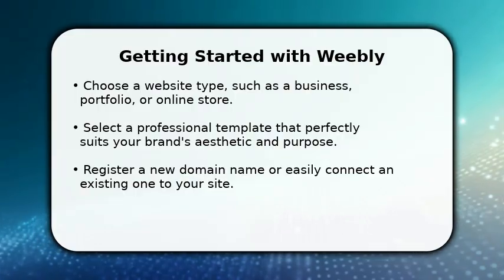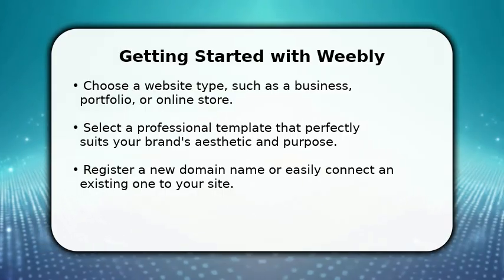How to Make a Website Using Weebly 2025 - Full Guide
▸ (t) In this comprehensive guide, we'll walk you through the process of creating a website using Weebly in 2025. From setting up your account to publishing your site, we'll cover everything you need to know. Whether you're a beginner or an experienced web designer, this video is perfect for you.

Weebly website tutorial, how to make a website with Weebly, Weebly 2025 guide, create a website using Weebly, Weebly website builder, Weebly online website creator, Weebly website design tips